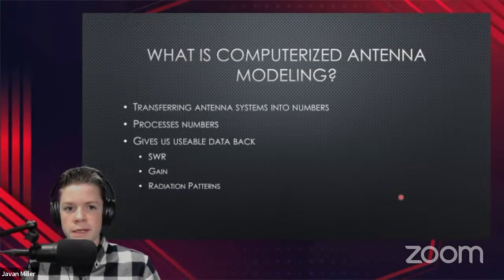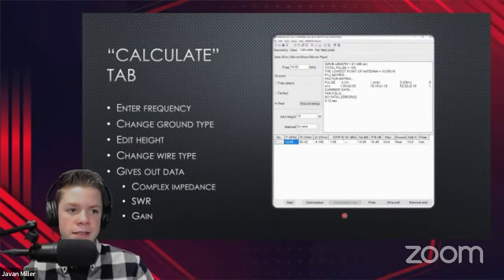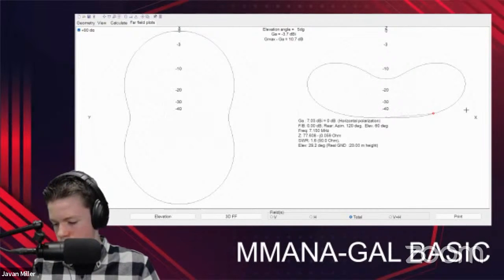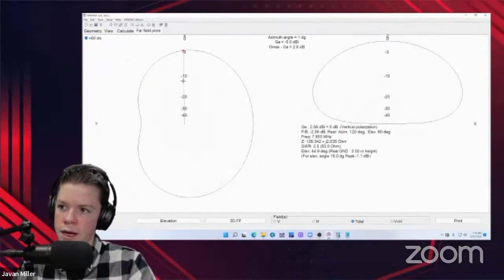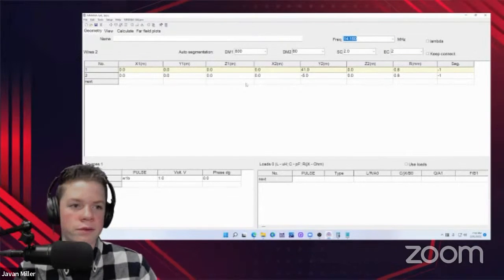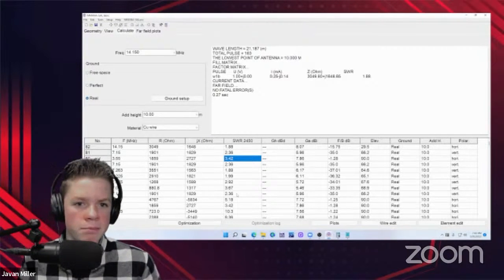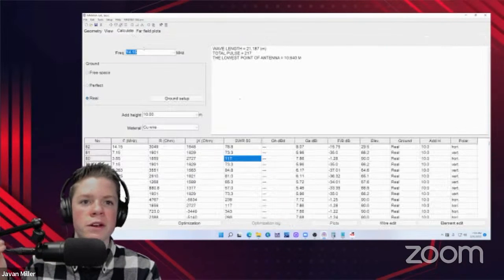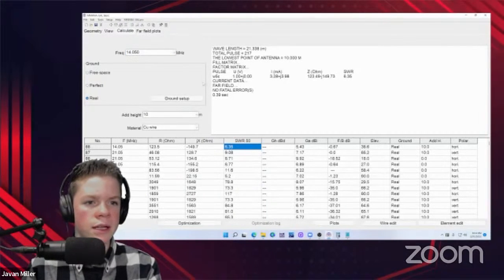W8UA Antenna Modeling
Wayne Amateur Radio Club February 2022 meeting presentation with Javan W8UA on antenna modeling.